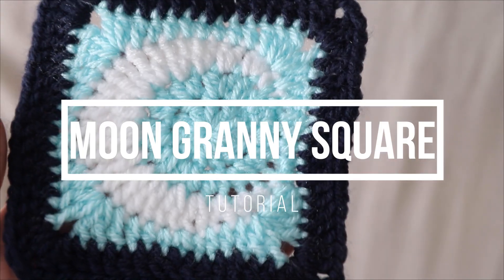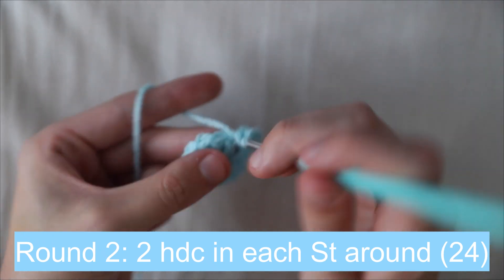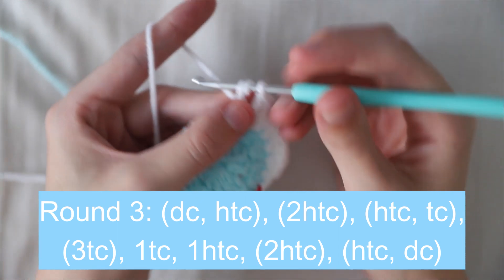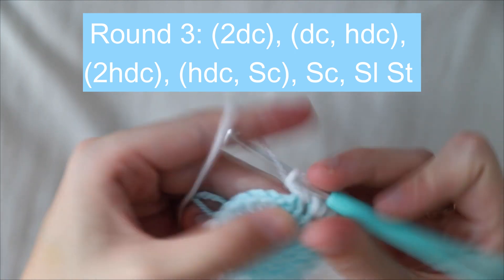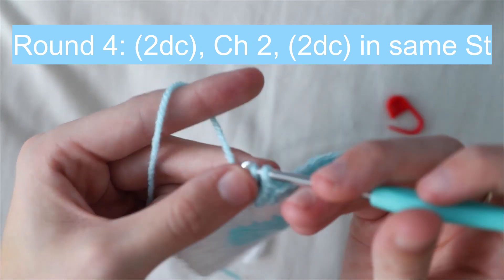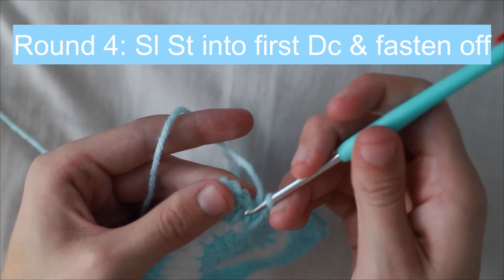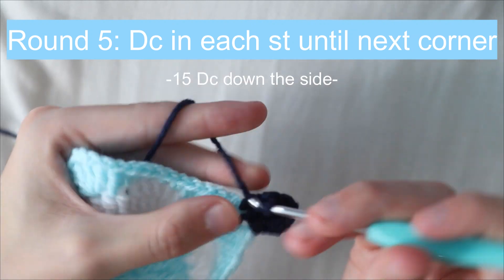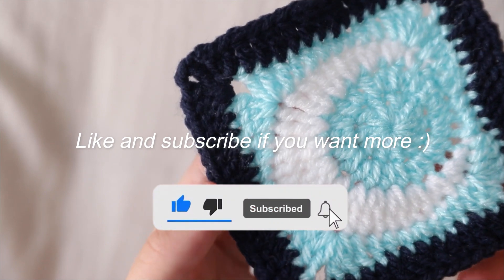How To : MOON GRANNY SQUARE (Beginner Friendly)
MOON GRANNY SQUARE. Such an easy design for beginners and gives an extra twist on the normal granny square.

I am talking in US terms throughout.

TIME STAMPS:
Intro 00:00
Round 1 00:14
Round 2 00:59
Round 3 01:56
Round 4 04:46
Round 5 07:37
Final Step 09:41
Outro 09:52